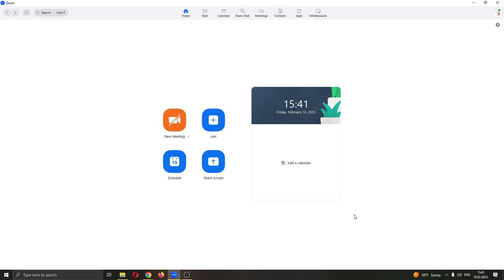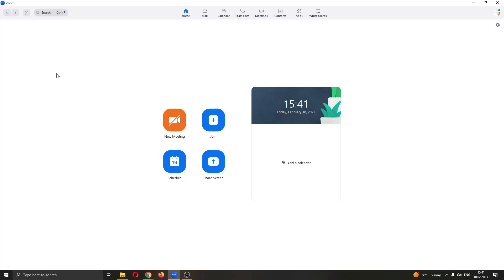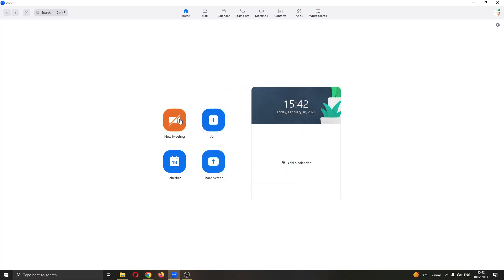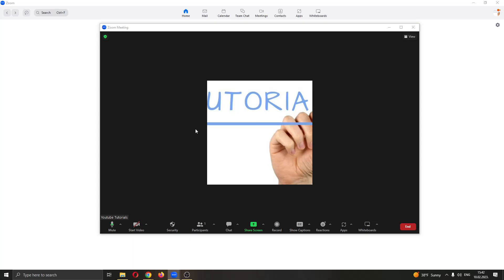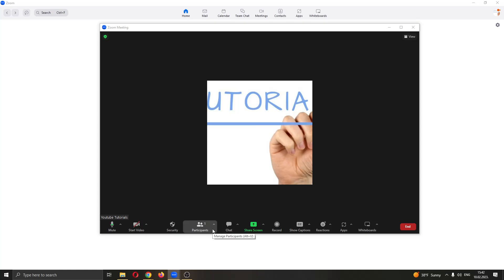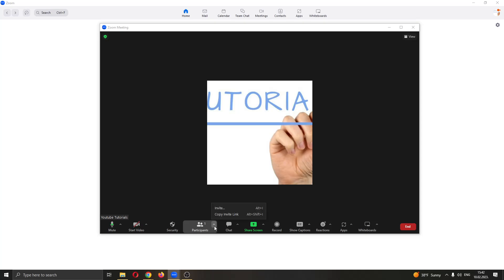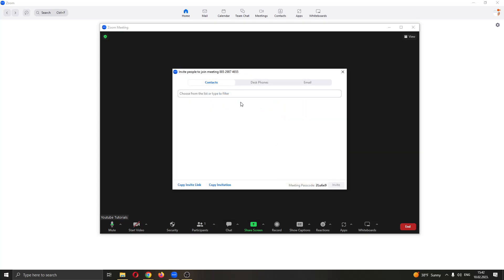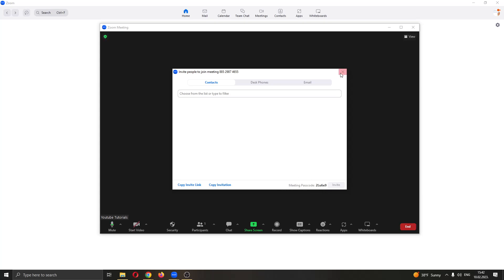How To Find Meeting Passcode Zoom Tutorial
Today we talk about find zoom meeting passcode,zoom meeting password,how to use zoom,find meeting passcode,how to join a zoom meeting